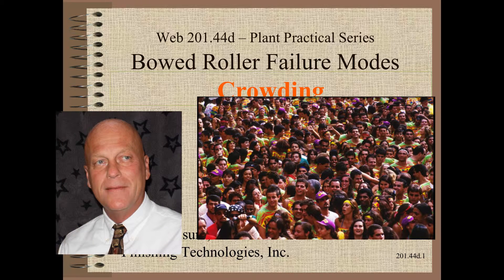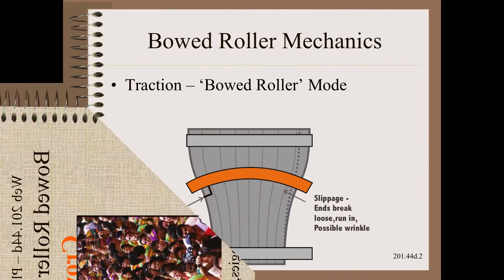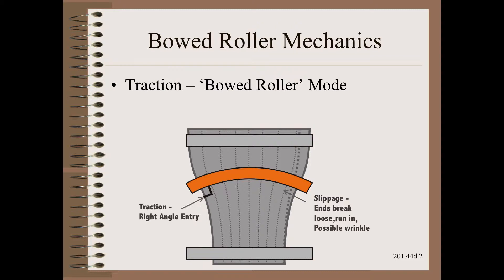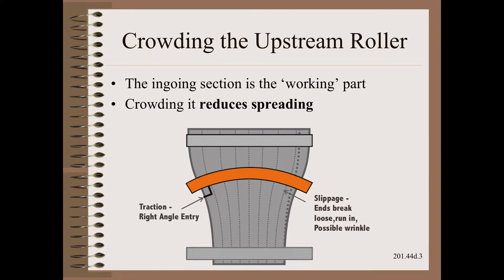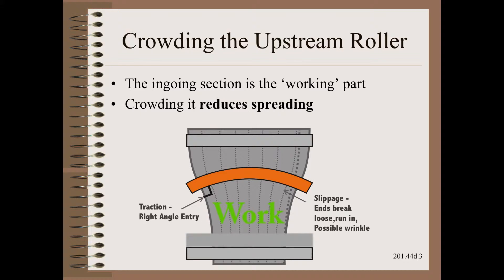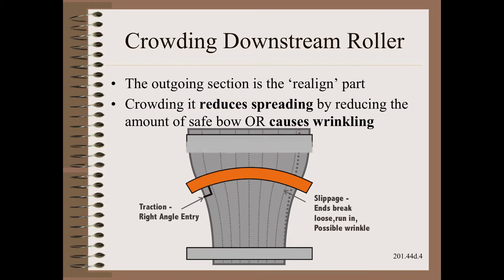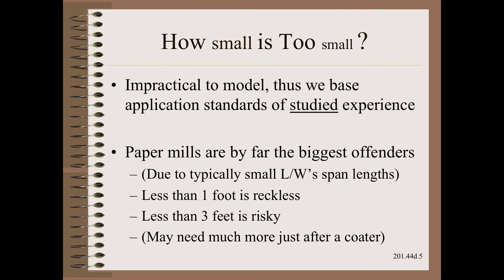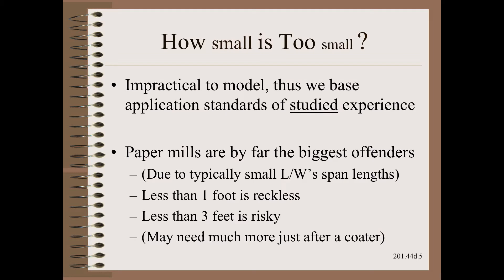Web20144d - Bowed Roller Failure Modes - Crowding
Crowding a bowed roller with its upstream or downstream roller can cripple or even kill spreading.  In fact, it can even make wrinkles.  Find out how and why.